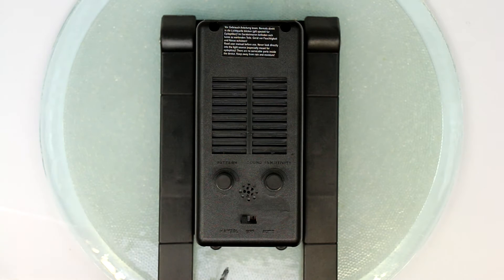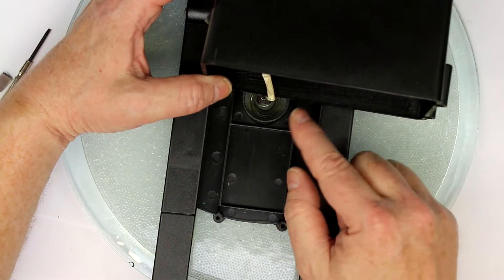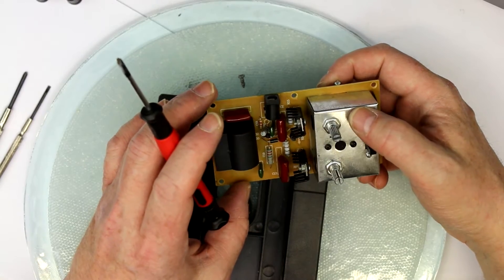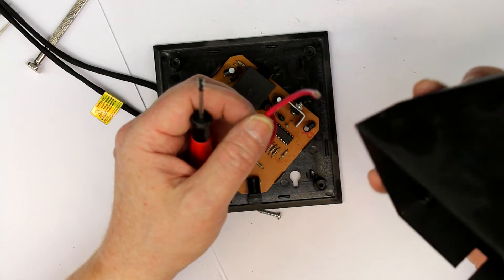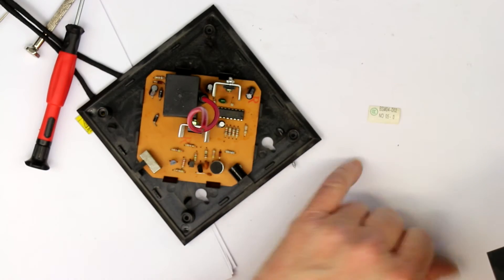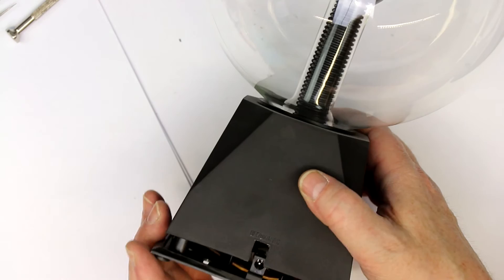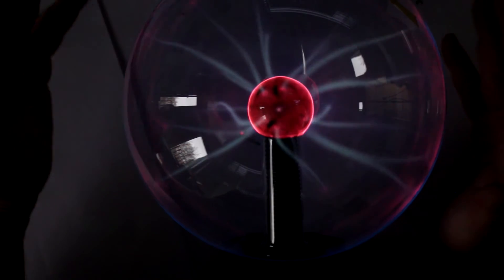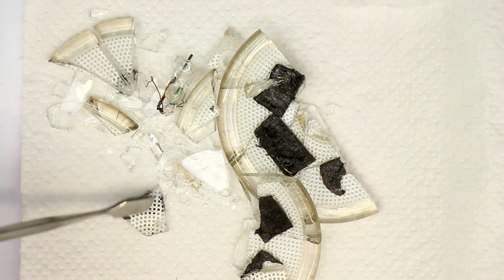Teardown of the Plasma-Disc & Plasma-Ball